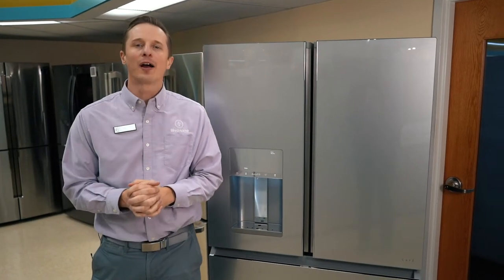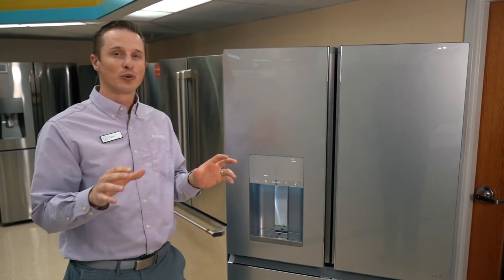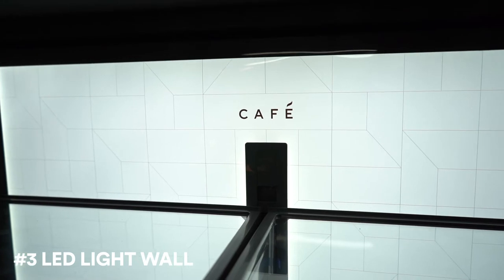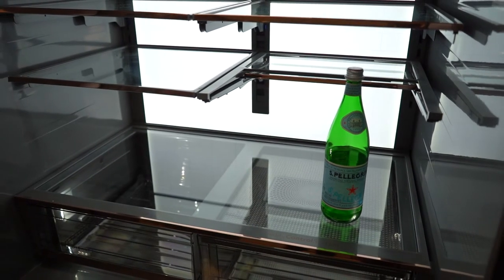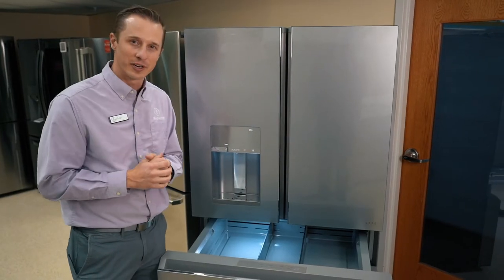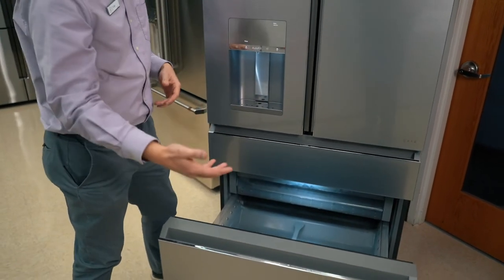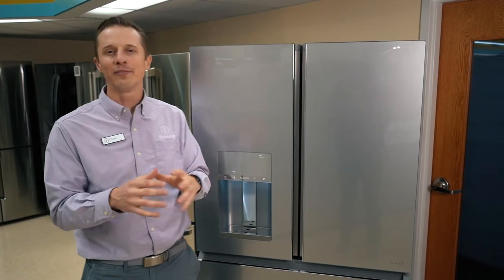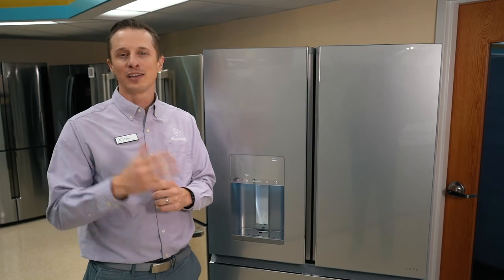Product Review - Café Platinum Glass French Door Refrigerator - CVE28DM5NS5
Prices in the video are subject to change and were at the time of recording. BlvdHome will honor prices listed within 30 days from publish date.

New Refrigerator Product Review! Model:  CVE28DM5NS5 - One of the best new refrigerators for 2020.

What makes is so unique.

1.  The front surface not only has the stainless steel look but it has a glass covering over the stainless steel which gives the fridge an updated modern look but is also so much easier to clean the stainless steel! The front of the fridge also does not have any handles that stick out and detract from the clean lines.  Instead of handles they have added pocket handles that are super easy to use!

2.  The water dispenser! This dispenser has all the features we have come to love.  Cubed and Crushed Ice, Dispensing filtered water, but it also has this new feature called Auto Fill.  This fills your bottle up without any effort on your part.  The fridge senses how much liquid your bottle holds and fills it up.  Awesome right!!!

3. The interior of this fridge is crazy cool!! The LED back wall is one of a kind, plus you get the ice in the door option which saves space and super convenient.  There are also two humidity controlled drawers one to keep the humidity in and one to push the humidity out.  These are perfect to keep your food long term tasting and looking fresh which means it saves money! I can't talk enough about the inside of this fridge.  It also has heavy duty door bines which can be moved around based on your needs and it has a cool breakaway shelf adding to the convenience and enable you to add tall items in your fridge without removing a complete shelf.

4. Convertible Fridge Freezer Drawer: This is the perfect drawer for those unique one of a kind items like ice cream or bottle of wine which don't always go well in your standard freezer or refrigerator temperature.   With multiple temperature setting you have the flexibility to have the temperature down as low as 23 degrees for the perfect soft ice-cream or up to 42 degrees to keep your wine at
that perfect temperature.

5. This is the thing it like least about this fridge, but its the same issue that all French door refrigerators have and that is the ability to easily access items in the freezer. The Café French Doors does try to improve on this challenge by adding two additional compartments inside the freezer.  This does help in the organization of the freezer but it also eliminates some of the freezer space.

Bonus Takeaways:  Being prices at $3779.99 this fridge is on the higher end of French doors.   This may put it out of reach for those on a budget, but if you appreciate the features it is well worth it.  Last off this fridge can be connected to the Wi-Fi at your home. There are not many amazing benefits from it yet, but simply having the ability to be notified if your fridge is left open or that there is a service issue could save you $100's in food spoilage or future service issues.

Overall on a scale of 0-10 with 10 being the best this new French door fridge by Café in our opinion is a 8.5.   There are some amazing new features that are unique in the industry, but we feel like because of the freezer there could still be some improvements.

Fridge Specs:

27.8 Cu. Ft. Smart 4-Door French-Door Refrigerator in Platinum Glass
Fresh Food Capacity - 15.62 cu ft
Freezer Capacity - 8.57 cu ft
Convertible Drawer Capacity - 3.62 cu ft

* Parts and Labor Warranty:  Limited 5 year sealed refrigerating system, Limited 1 year entire appliance
* Leveling - 2 point front adjustable feet
* 4 glass spit with 1 quick space shelf (Breakaway Shelf)
 * This is a freestanding refrigerator
* 6 total door bins (2 gallon storage, 1 adjustable)
* Icemaker in the door.
* Convertible Drawer comes with 6 temperature settings. (Soft Freeze, Meats, Beverages, Snacks, Wine, Lock)
* LED Lighting
* TwinChill Evaporators
* Door Alarm, Water filter indicator light, LED Dispenser Light, Hands-Free AutoFIll.